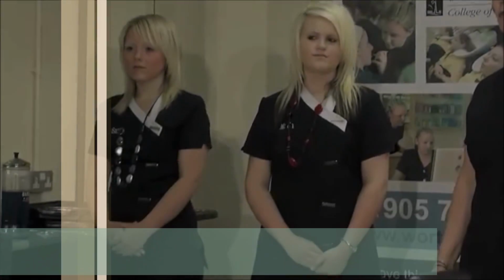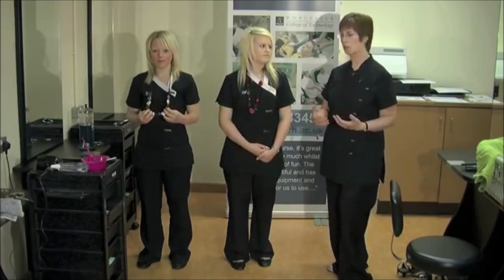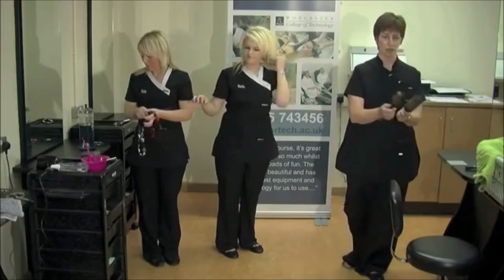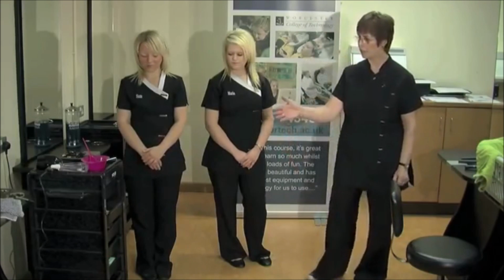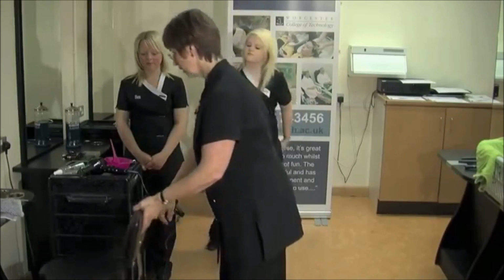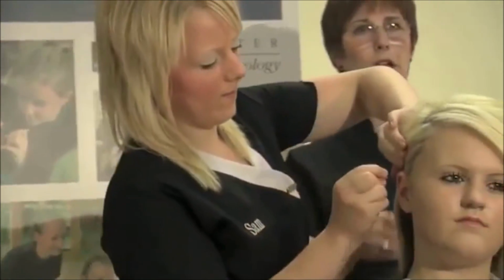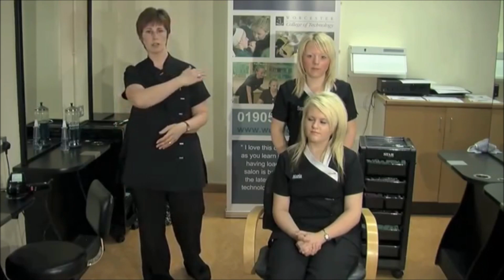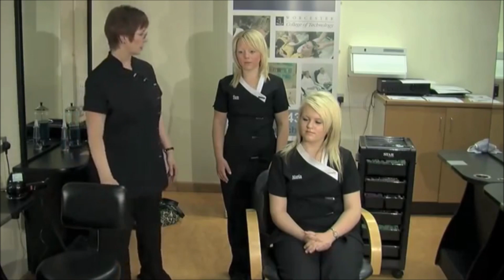Health and safety in the workplace